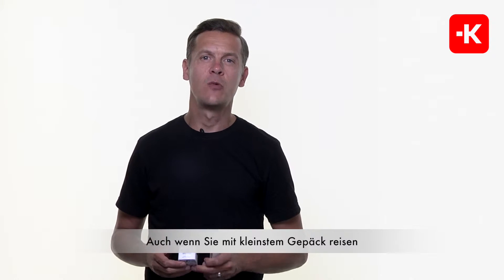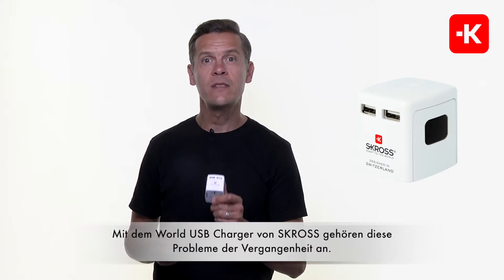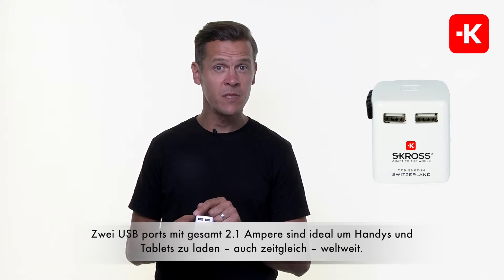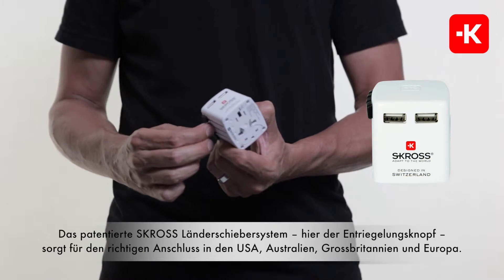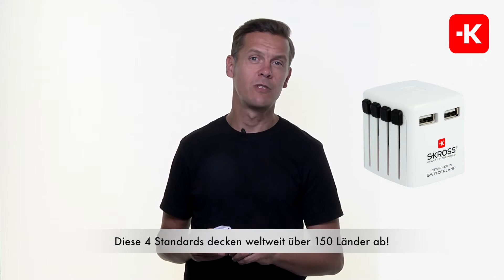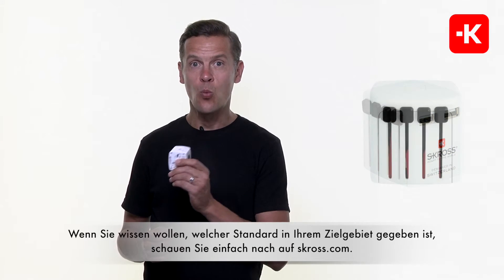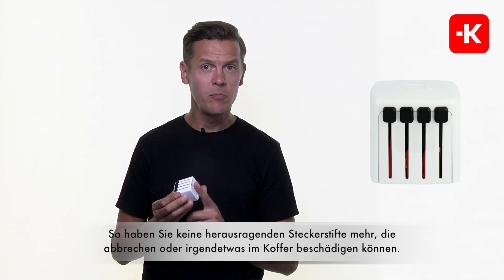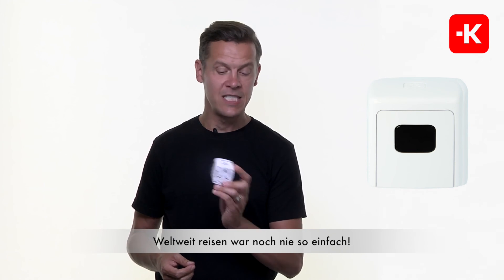9444-04 Skross World Dual USB Charger Adapter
Switzerland based Skross® is the leading manufacturer of premium travel adapters and innovative charging solutions for users of mobile devices around the world. The World USB Charger makes it possible to charge any USB device anywhere in the world – with complete reliability, impressive speed and outstanding ease. Thanks to the World USB Charger, you no longer have to equip yourself with a wide range of adapters plus all the relevant USB chargers. The patented all-in-one country slider system always provides you with the correct connection no what the plug standard is at your travel destination. Innovative design works in over 150 countries worldwide. Input voltage: 100 V - 250 V. USB output: 5 V / 2100 mAh. Charge notebooks and smartphones, like iPhone, Blackberry and Android based phones, and other devices worldwide.